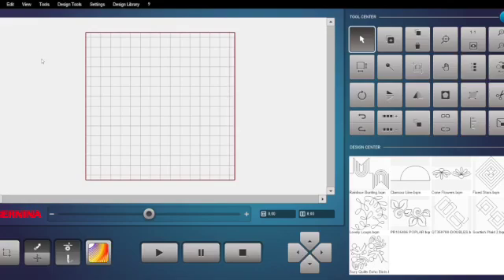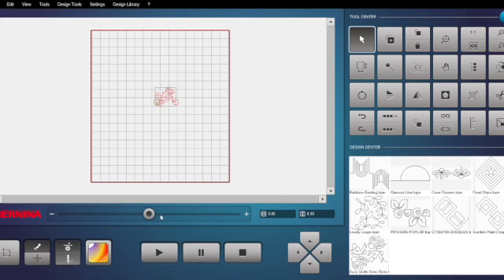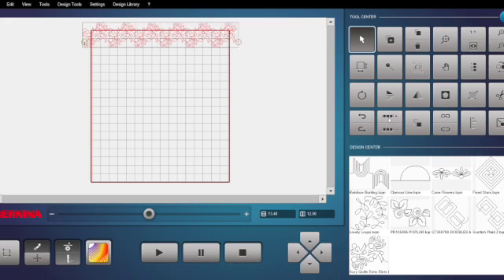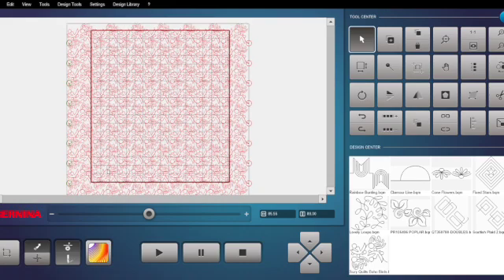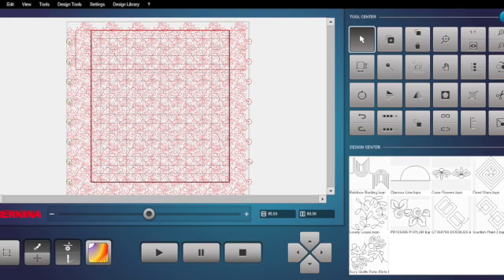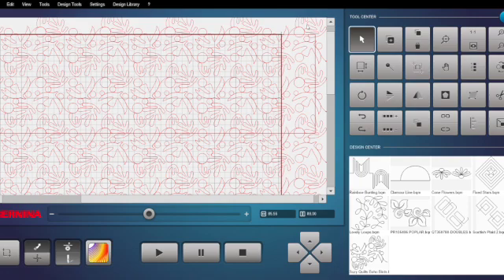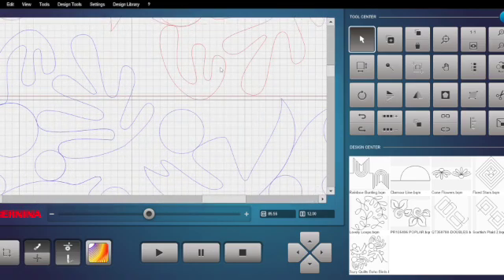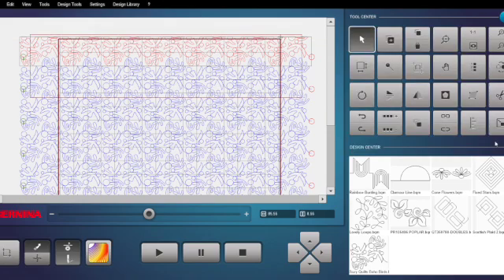Setting up an Edge-to-Edge (E2E) quilt in Qmatic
Learn how to size your quilt, adjust design size and build your desired digital quilting layout in Qmatic.